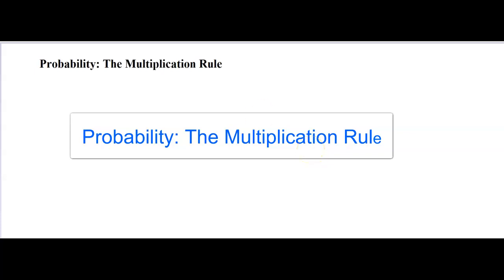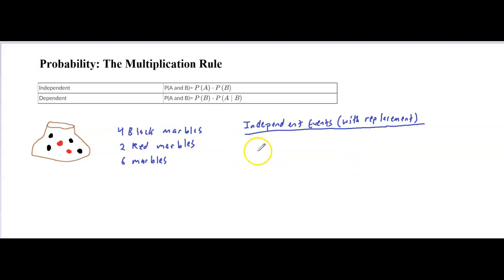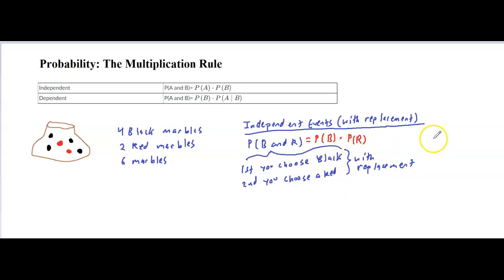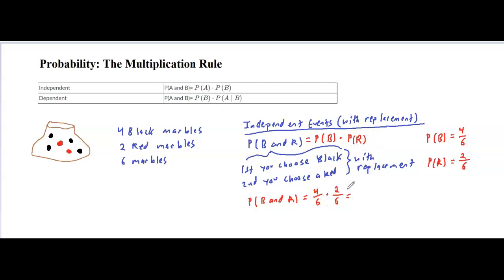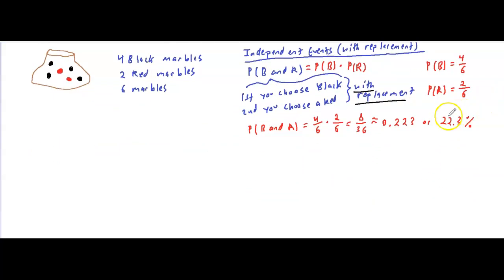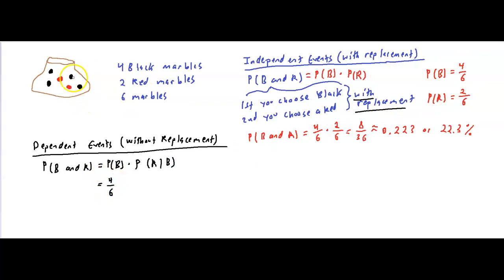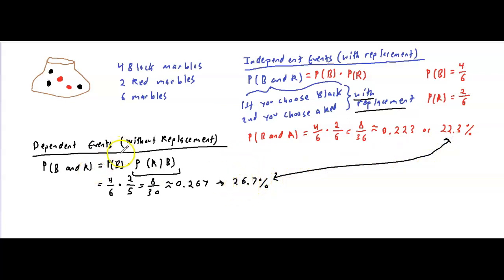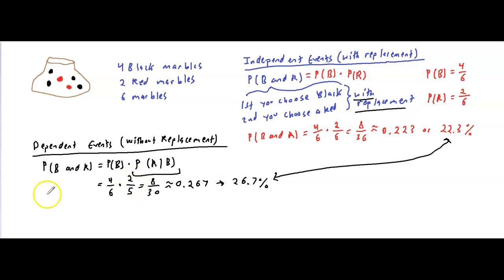Probability: The Multiplication Rule